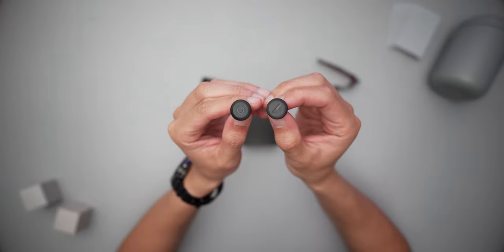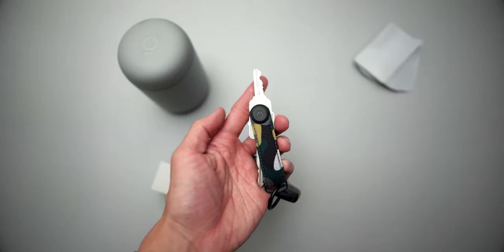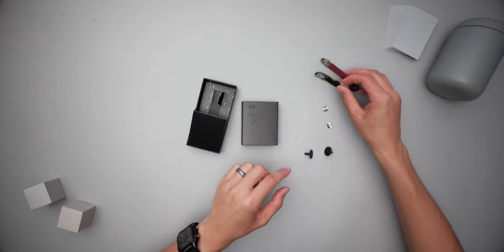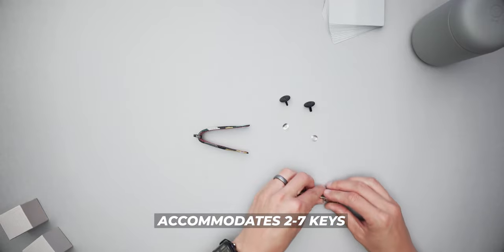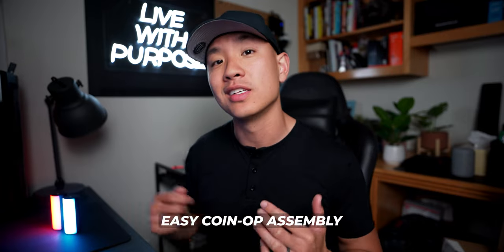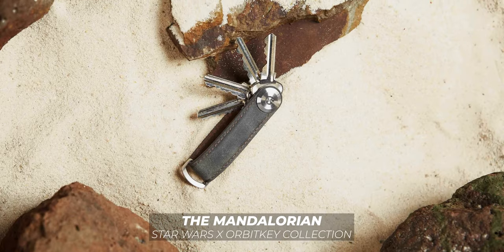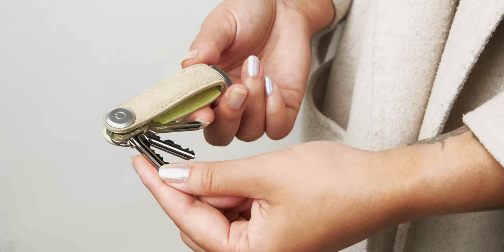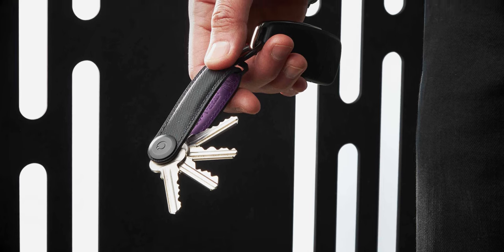FIRST LOOK! Star Wars x Orbitkey Collection | Limited Edition Collab Daily Carry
MAY THE FOURTH BE WITH YOU! I'M SO STOKED to be your Star Tours guide into the Star Wars x Orbitkey collaboration, running through the four limited edition variants available for pre-order beginning May 4th, 2022. Let the Force guide you on your journey to a more efficient key carry experience.

Timestamps:
0:00 - IN A GALAXY FAR FAR AWAY
1:12 - Keys tell stories
1:49 - BOBA FETT KEY ORGANIZER
2:40 - KEY FEATURES (heh)
3:40 - other variants!
4:44 - first impressions
5:02 - Pricing and Availability
5:42 - May the Force be with you

Organize your keys and finally get rid of those keys jingling wherever you go.
Check out the Orbitkey Key Organizer in leather, silicone, and RARE limited time collaborations, you’re covered in form and function:

What's In My Pockets
-Google Pixel 6
-Civivi Baby Banter
-Casio Worldtime 1200WH-1AVCF
-Burt's Bees Lip Balm
-Olight Baton 3 Premium Edition
Filming Setup
-Sony FE 20mm f/1.8 G Lens
-Sony FE 50mm f/1.8 Lens
-Manfrotto Tabletop Tripod
-Rode VideoMicro Mic
As an Amazon Affiliate and a member in various affiliate programs with some of the brands featured on this video, if you click a product link and make a qualifying purchase, I will earn a small commission.

Rest assured that I only work with brands whose products I've thoroughly tested and personally enjoy using, so the gear I end up endorsing to you all will always be quality! The proceeds go back into the channel so I can keep creating awesome everyday carry content for y'all to enjoy. Thanks so much and Live With Purpose!